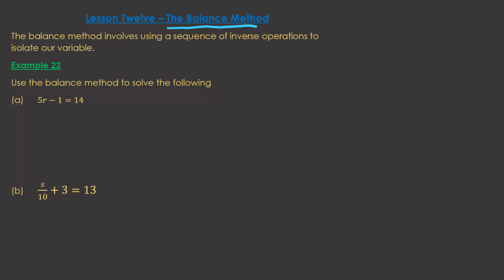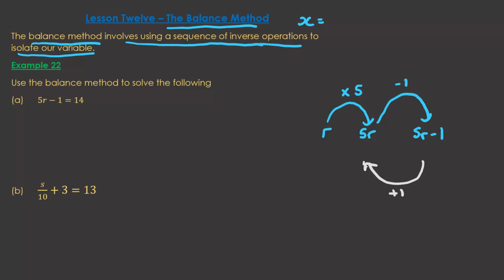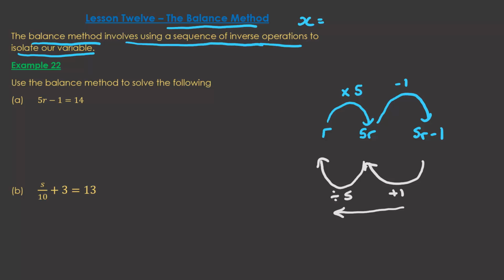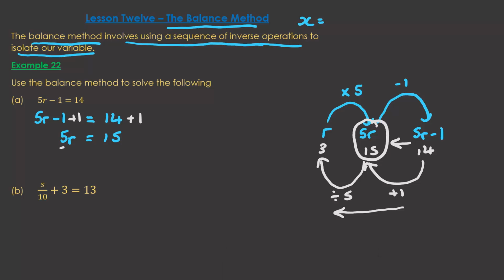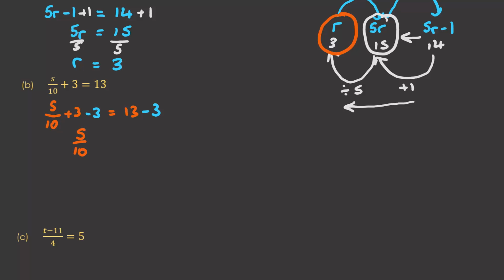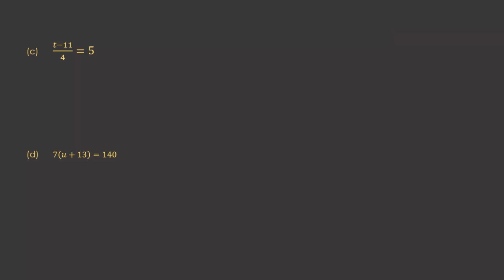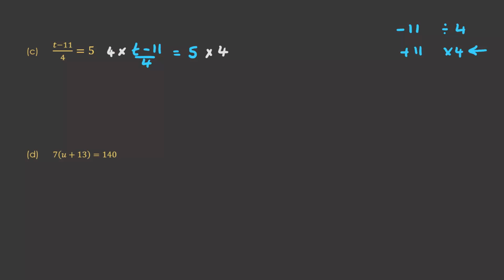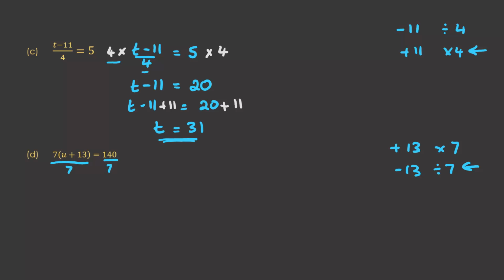Year 7 Measurement and Equations - The Balance Method Example 22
Solving two-step equations using the balance method.